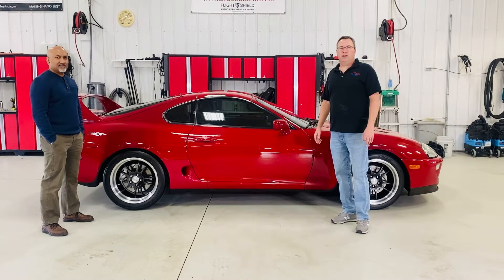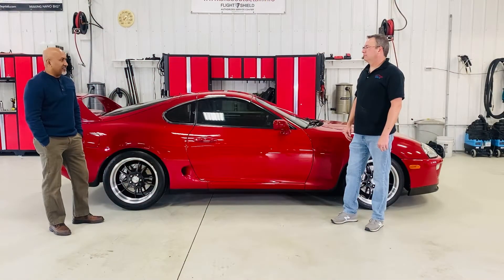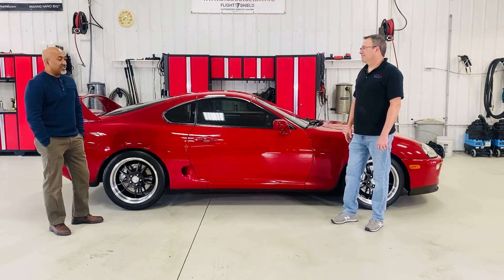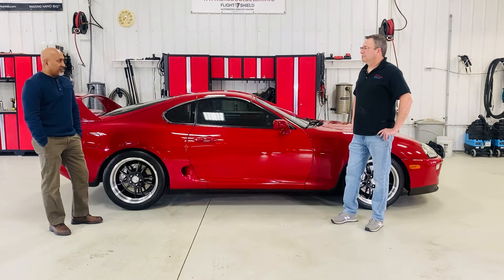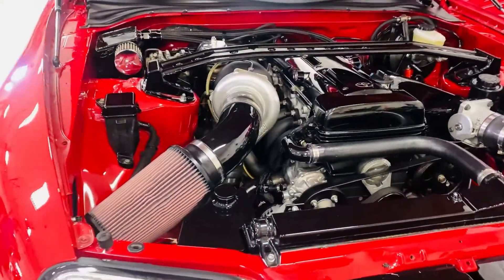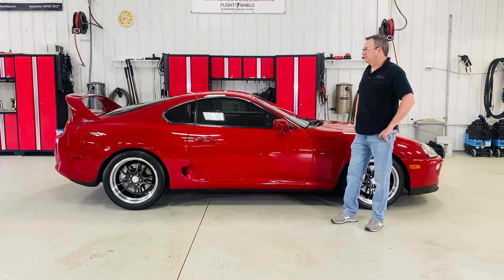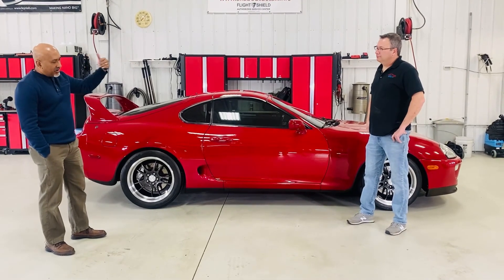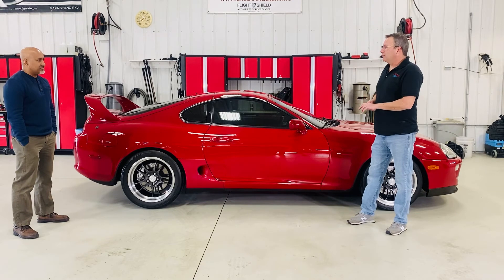MK4 Supra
1994 Toyota Supra MK4